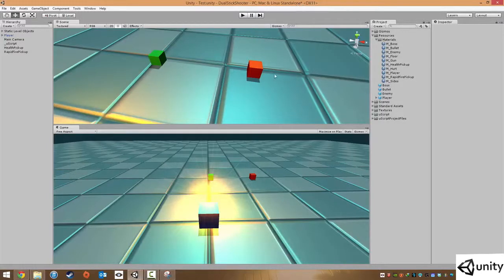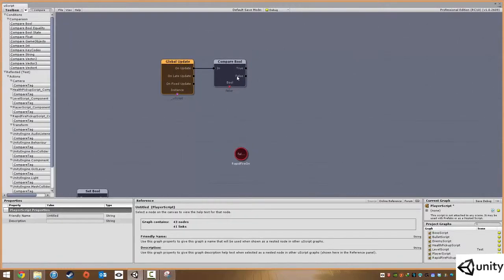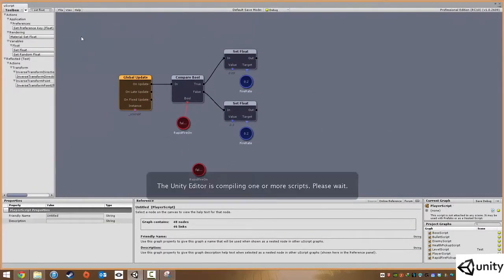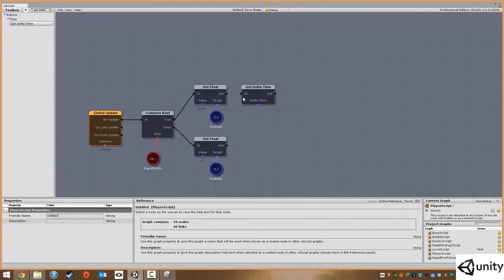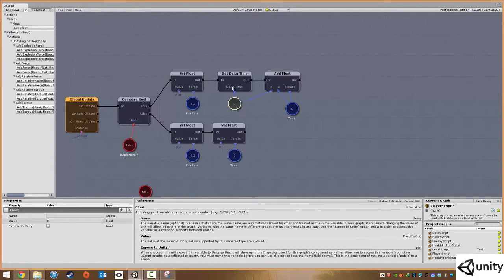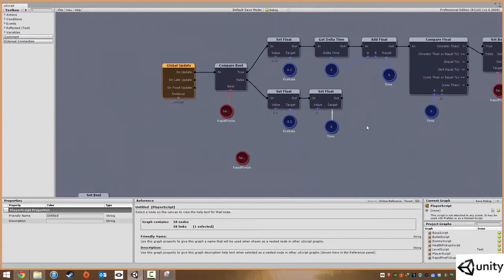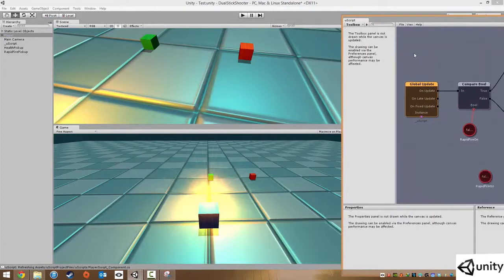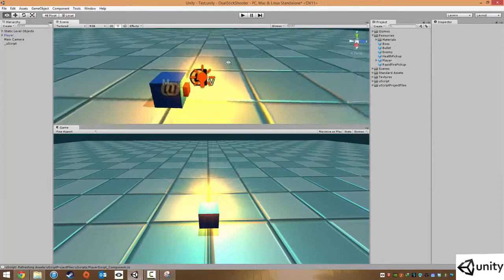Setting Up Rapid Fire. (Part-24)